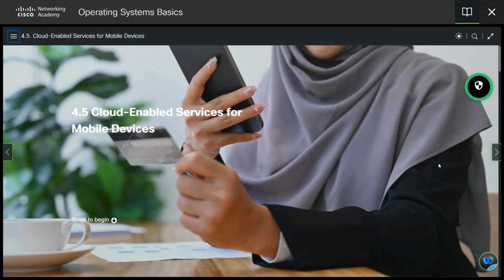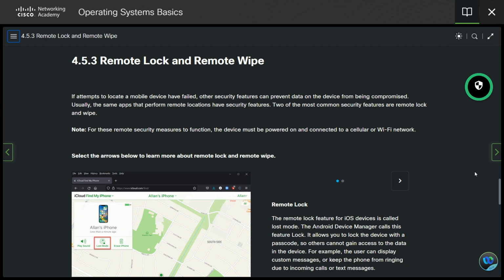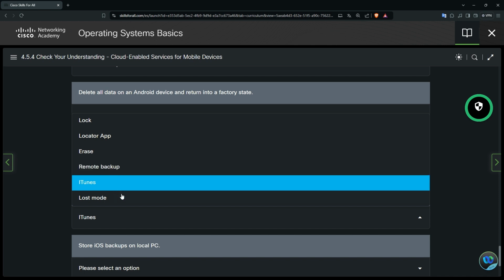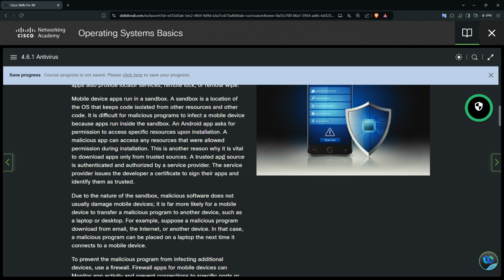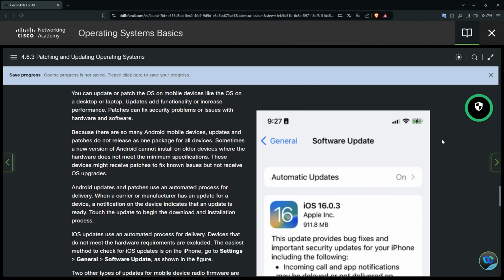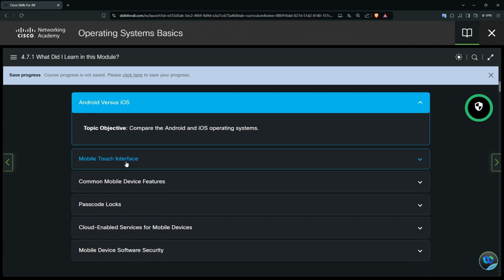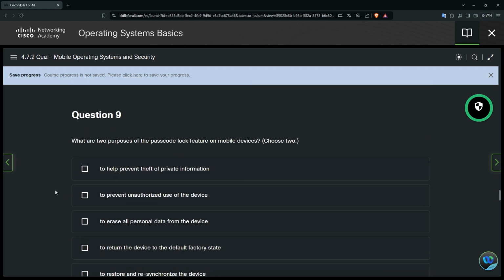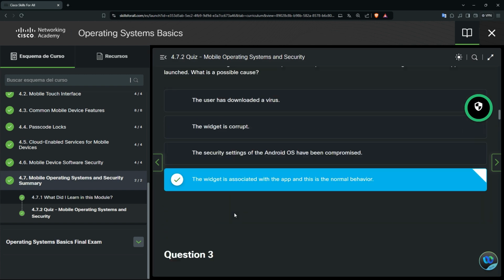Mobile Operating Systems and Security Summary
What Did I Learn in this Module?
Compare the Android and iOS operating systems.
 Describe the features of the Android and iOS touch interfaces.
Describe operating system features that are common among mobile devices.
Explain how to configure various types of passcode locks.
Describe Cloud-enabled services for mobile devices.
Describe software security for mobile devices.